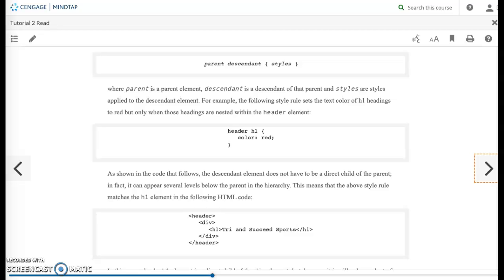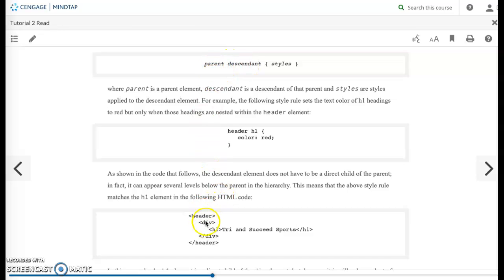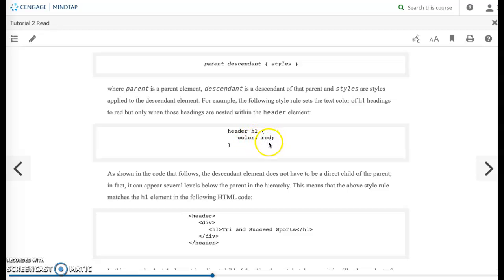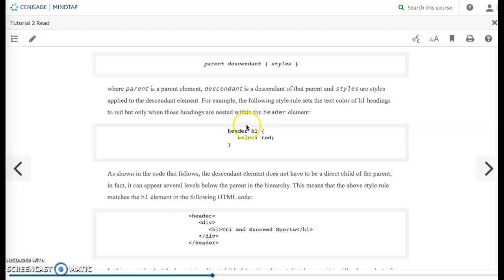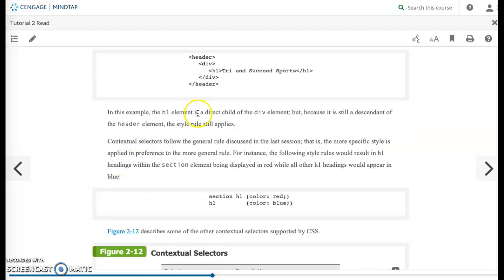139-2-9a1 CSS Selectors